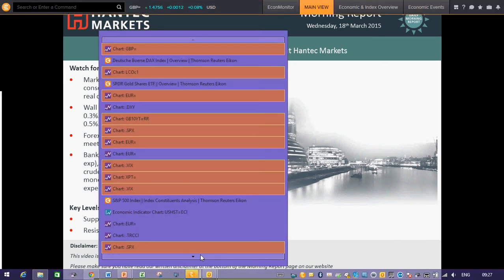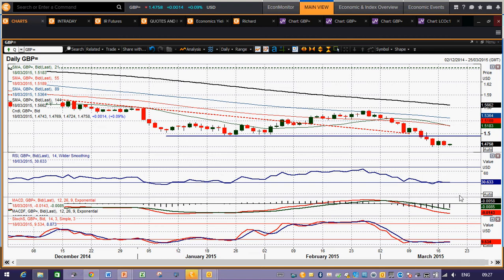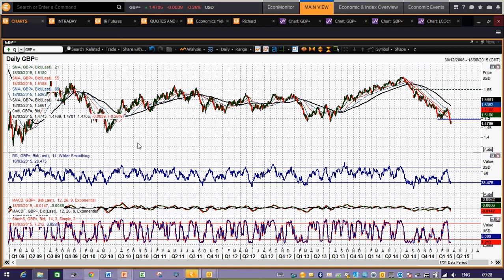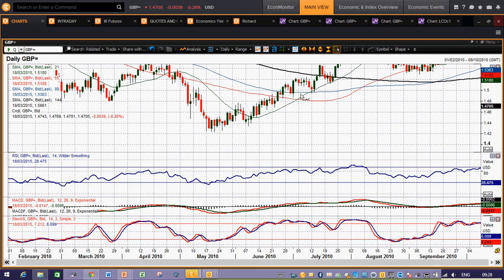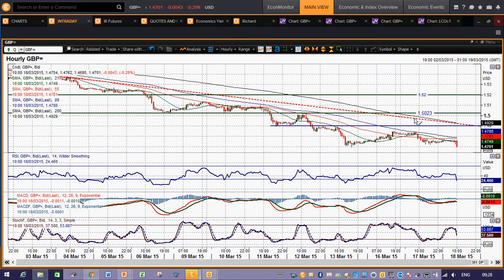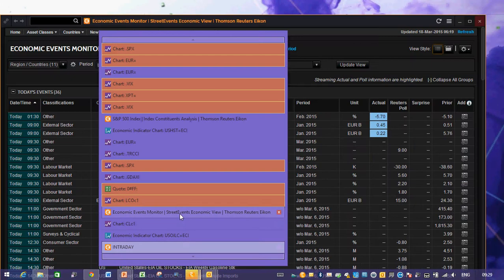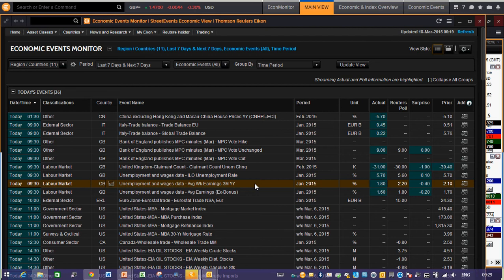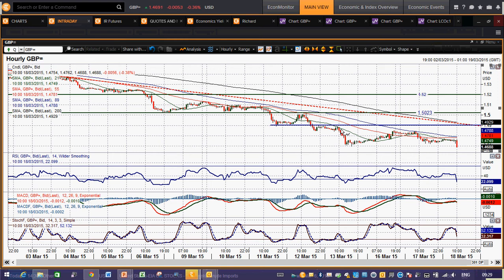GBPUSD 18032015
The price action on Cable yesterday reflected a lack of willingness by the sterling bulls to take control and the pressure remains to the downside.